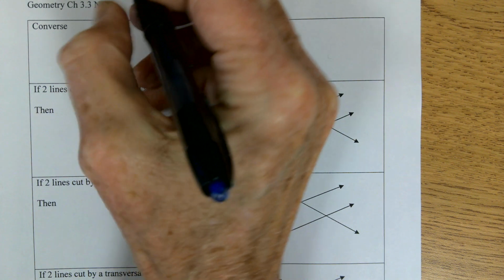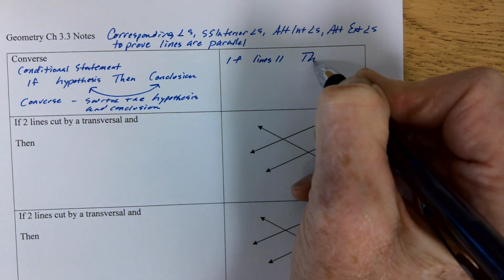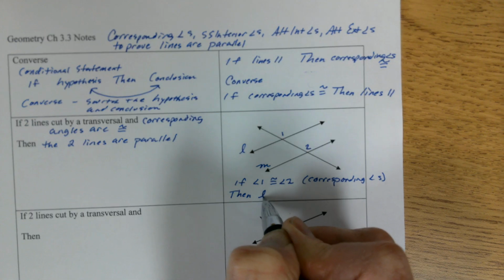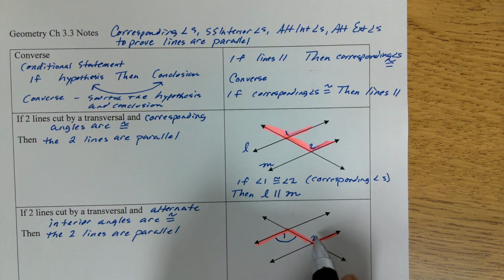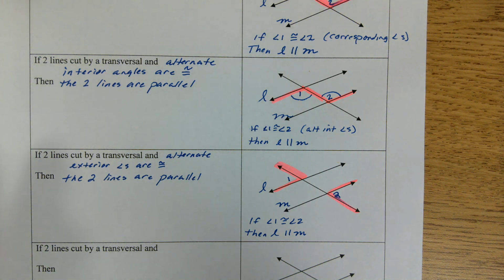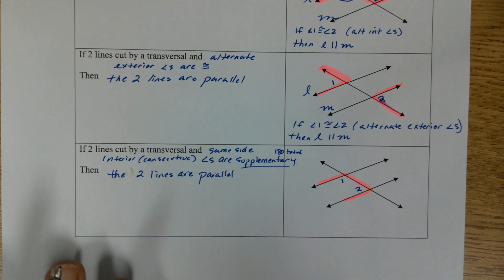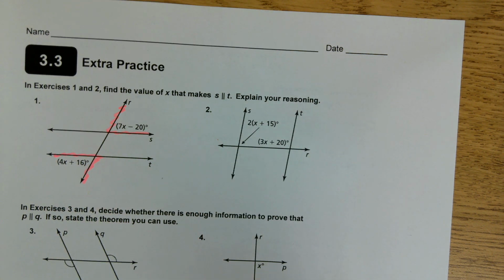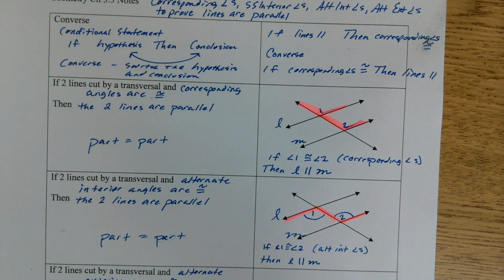Geometry Big Ideas 3.3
Use corresponding angles to prove lines are parallel